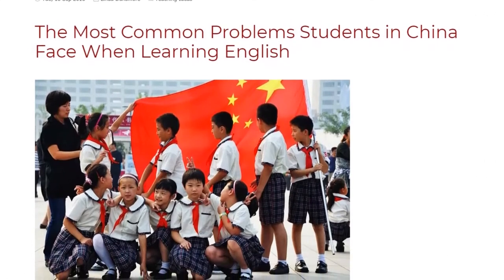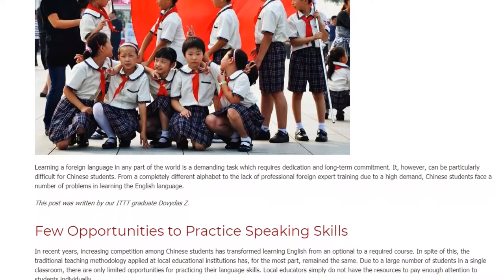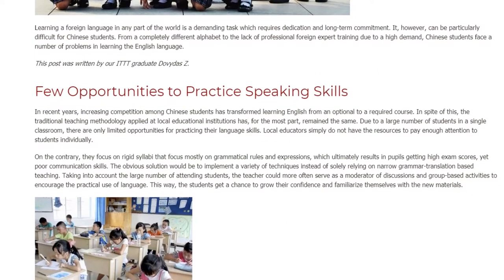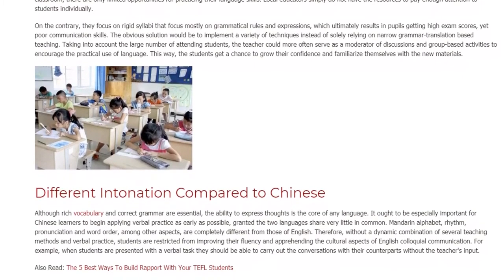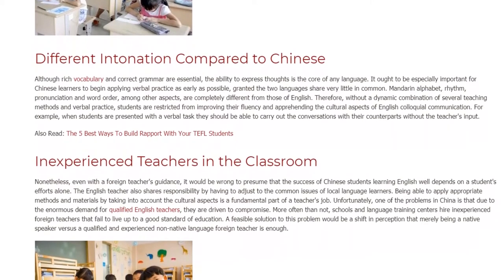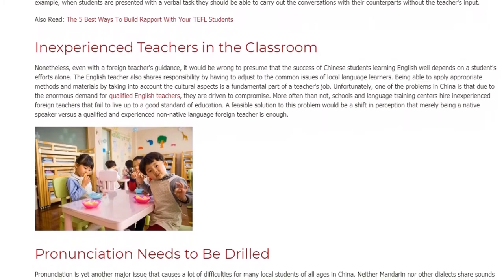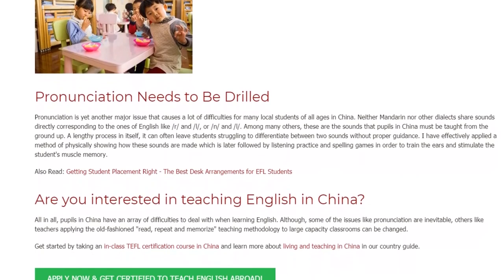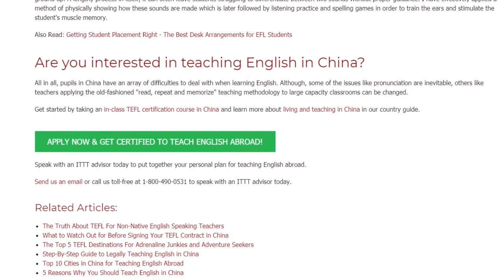The Most Common Problems Students in China Face When Learning English | ITTT TEFL BLOG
Learning a foreign language in any part of the world is a demanding task which requires dedication and long-term commitment. It, however, can be particularly difficult for Chinese students. From a completely different alphabet to the lack of professional foreign expert training due to a high demand, Chinese students face a number of problems in learning the English language.